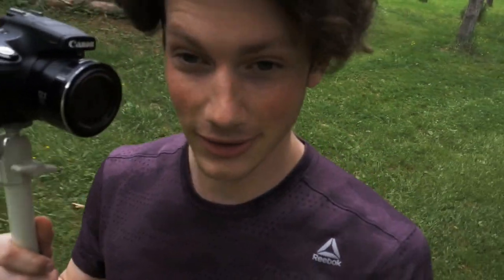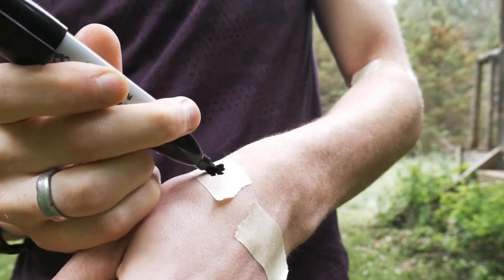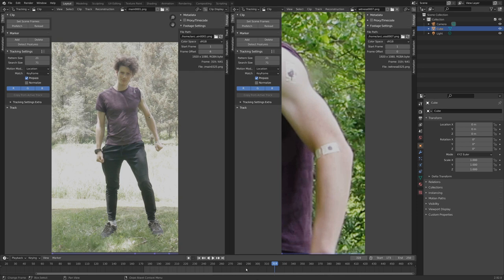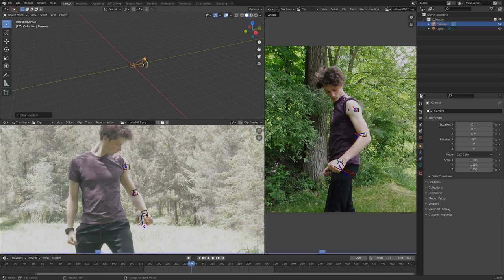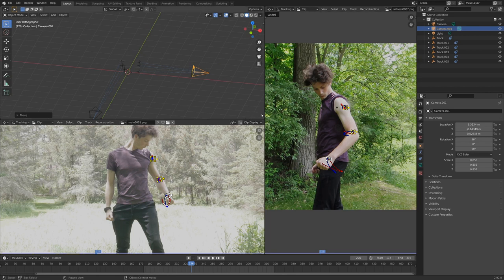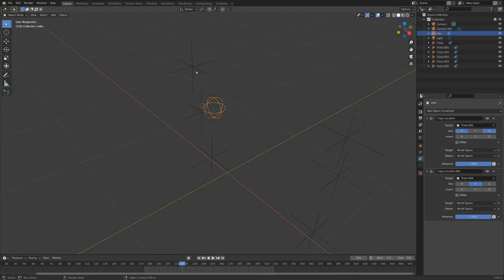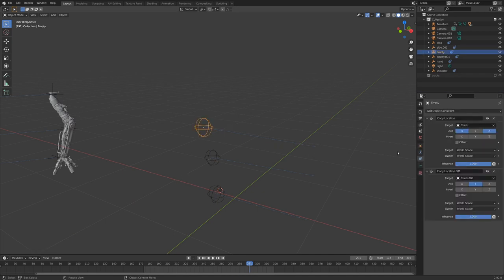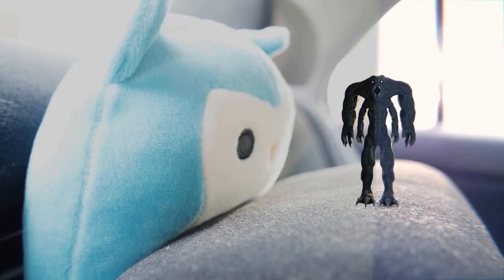DIY 3D Motion Capture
The bit where i explain: 00:00
The bit in blender: 04:04